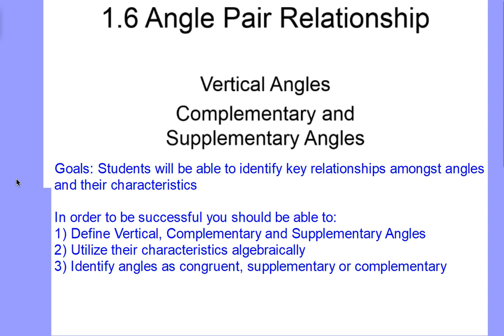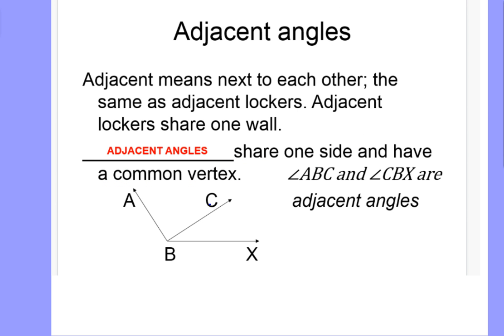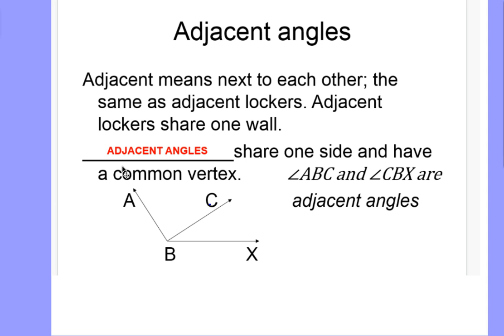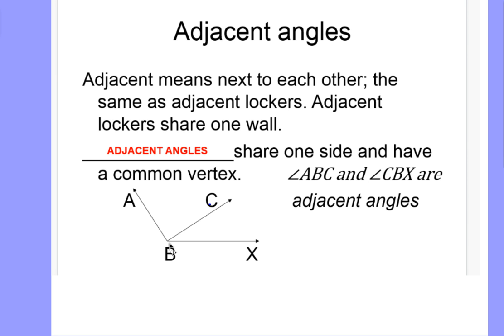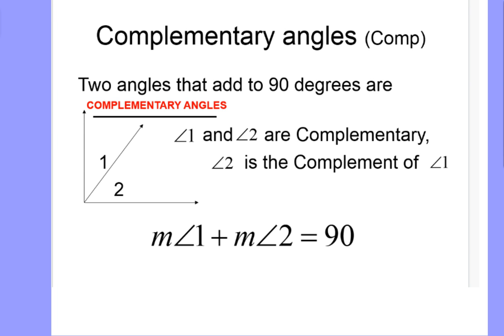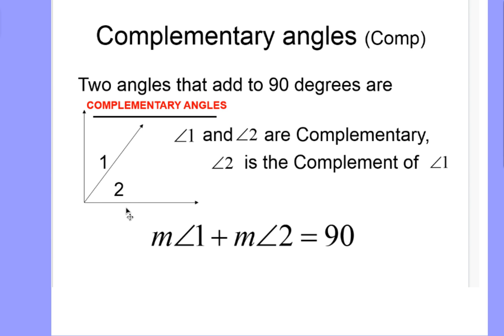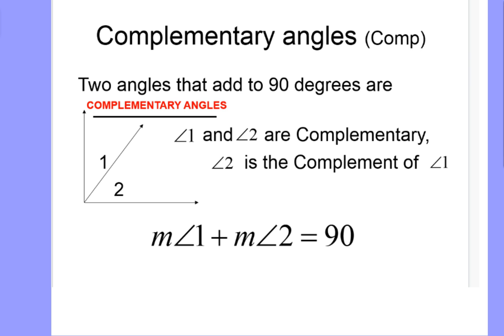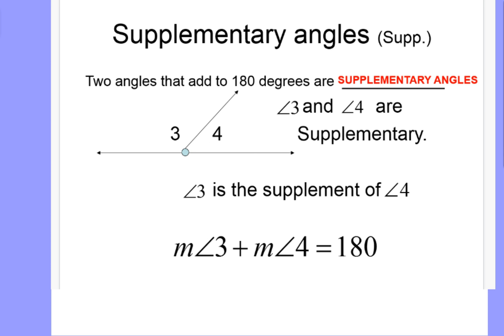Adjacent, Complementary, and Supplementary Angles 1 6